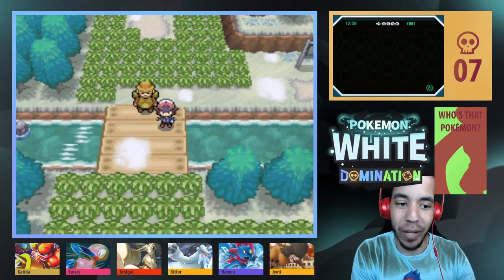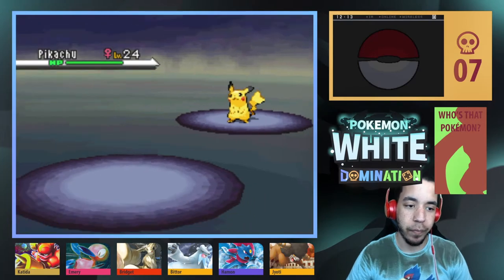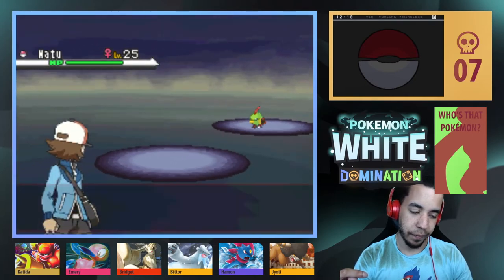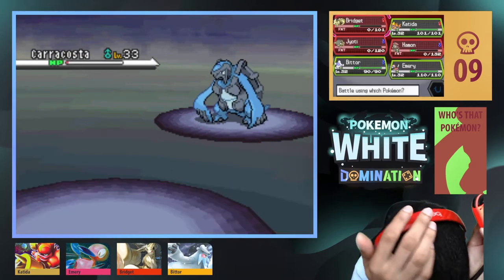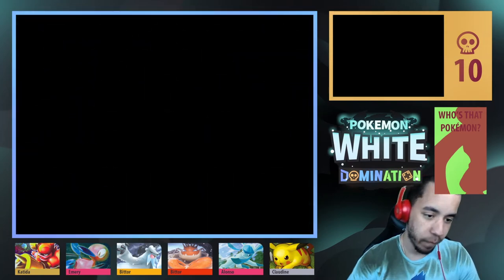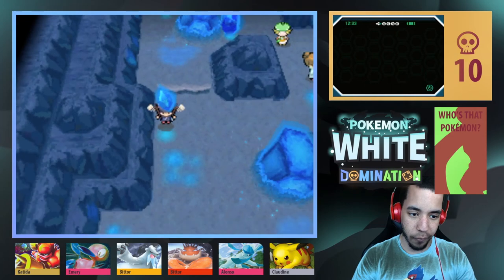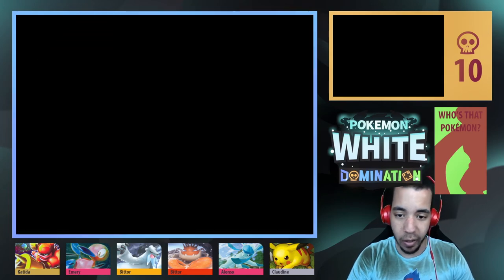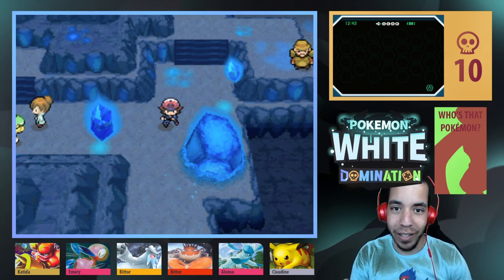IT'S KINDA COLD IN THIS CAVE... TRAGEDY STRIKES! - Pokémon White Domination Ep 27 [Domin0]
Here it is... you think this is bad? Wait till the next episode.

Welcome to the next part of our adventure through the World of Pokémon! We took a bit of a vacation through some fan made games, but we NEED to get back to it! We are adventuring through Unova, a generation I haven't been a fan of. Let's see if this can change my view of 5th Gen! This is going to be our first Domination, which includes a NUMBER of challenges. Check out the rules a bit further below!

Wassuuuuuuuuup, YouTube!? Thanks for checking out our main series! I really hope you're enjoying it!
Come watch me stream on Twitch!
Contents of this Domination:
*Warning! Spoilers ahead!*
Domination Rules
►We must defeat all trainers as we see them! No dodging trainers!
►One Pokémon Center Heal per episode.
►In-battle, each Pokémon may only be healed once.
►Our levels cannot get higher than the next gym leader's ace's level in the standard Pokémon White Version.
►If a Pokémon gets over leveled, they must be put in the PC until after the next gym.